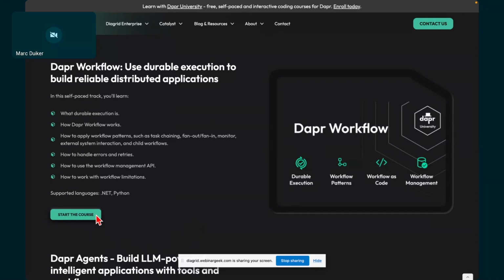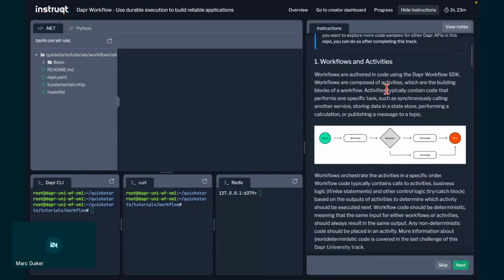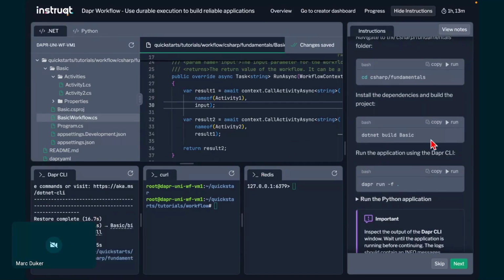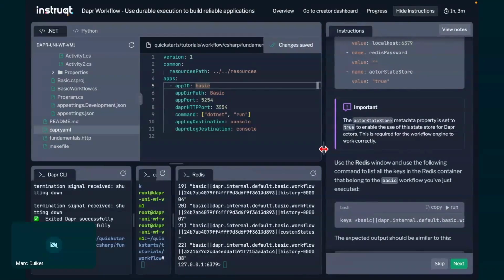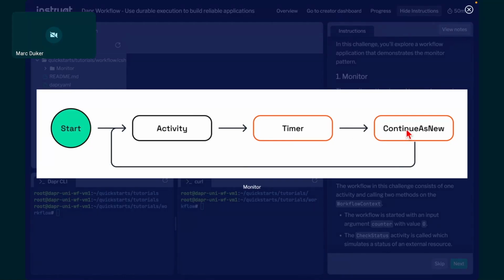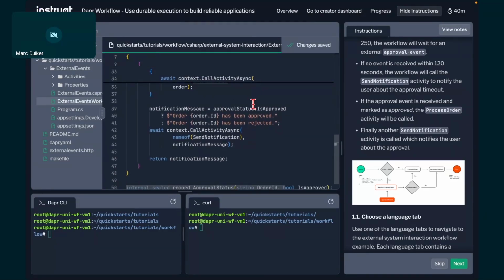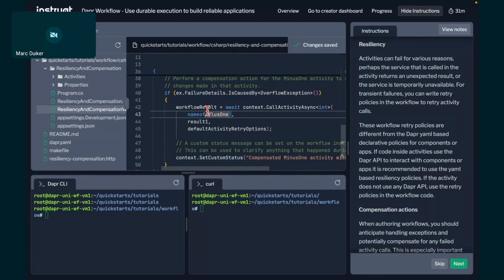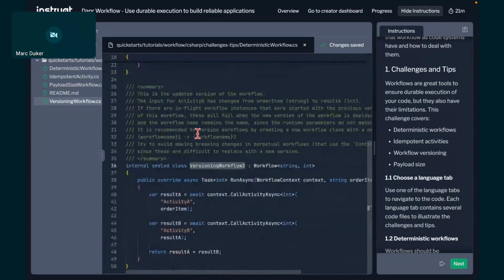Dapr University Workshop - Workflow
In this hands-on workshop, you'll learn about how you can use Dapr Workflow to improve the reliability of distributed applications. Link to course

We'll cover:
- What durable execution is
- How Dapr Workflow works
- How to apply workflow patterns, such as task chaining, fan-out/fan-in, monitor, external system interaction, and child workflows
- How to handle errors and retries
- How to use the workflow management API
- How to work with workflow limitations

Supported languages: .NET, Python